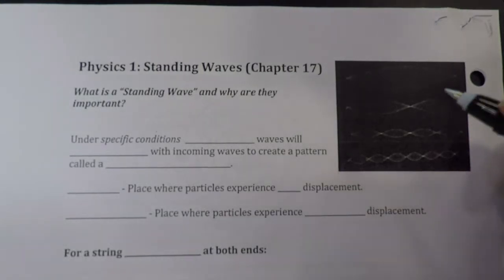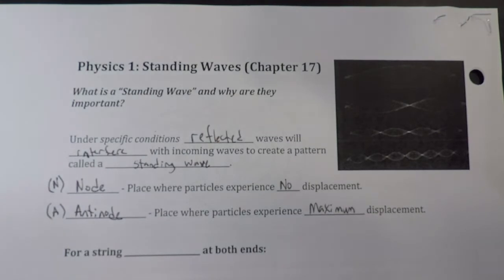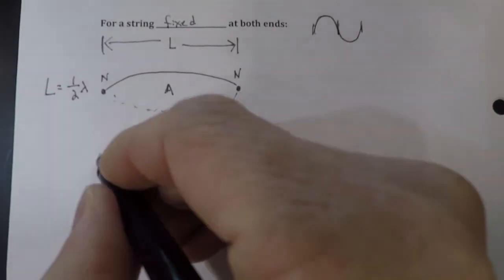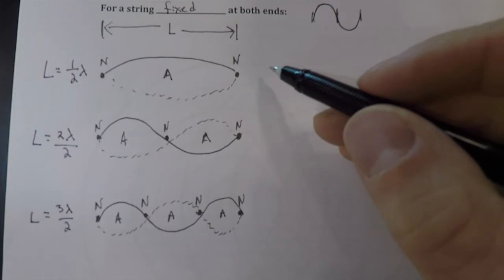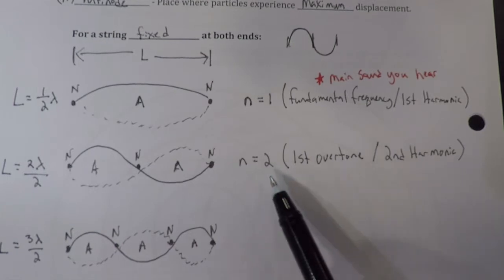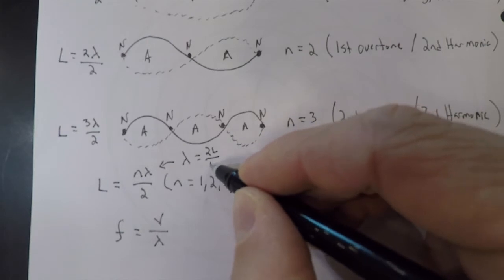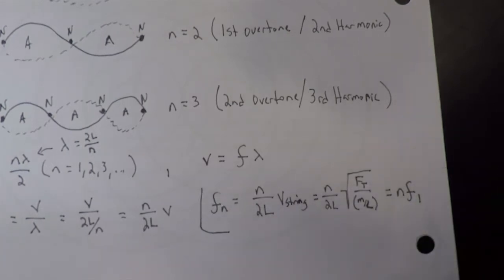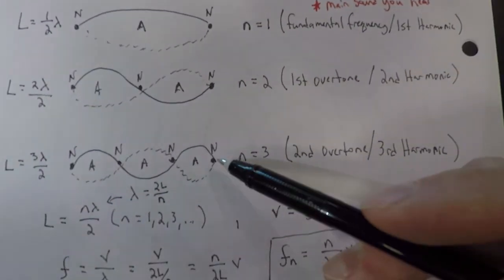Standing Waves Lecture Notes (Derivation for String)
Fillmann derives equation for standing wave harmonic pattern in a string fixed at both ends.